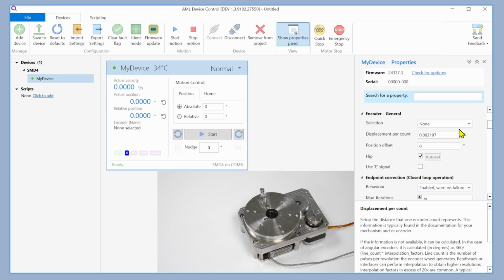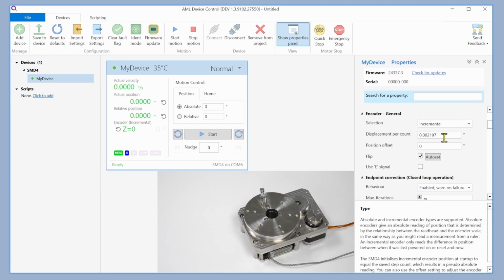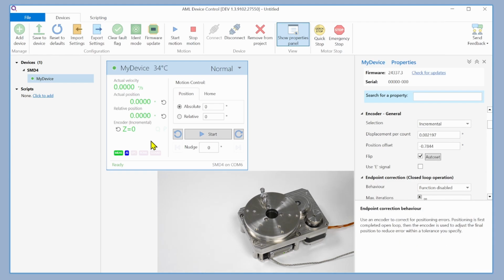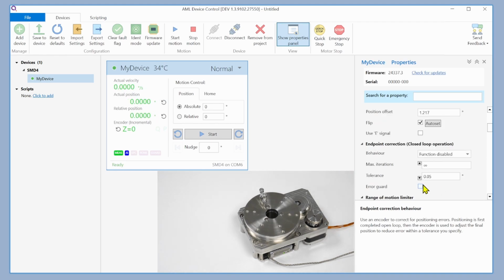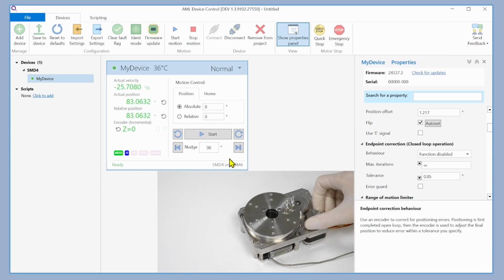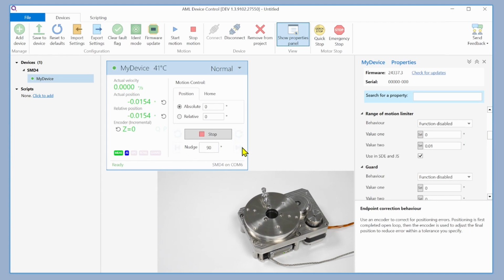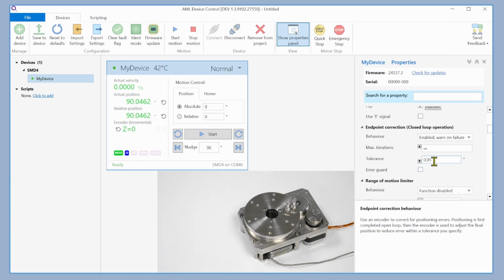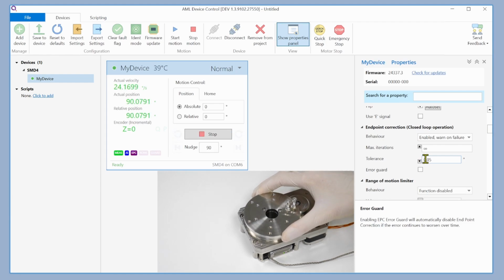SMD4 Demo - Encoder Module. Closed Loop Stepper Motor Control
Demonstration of the SMD4 encoder module.

For more information about our full product range and services, please visit our